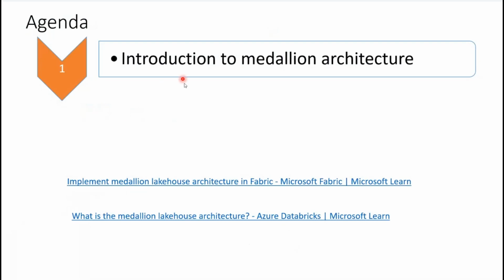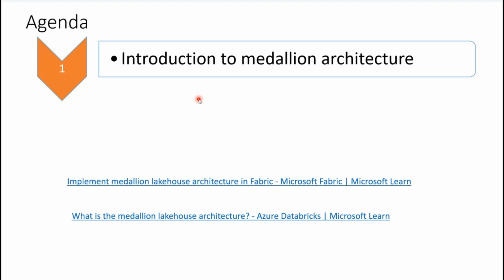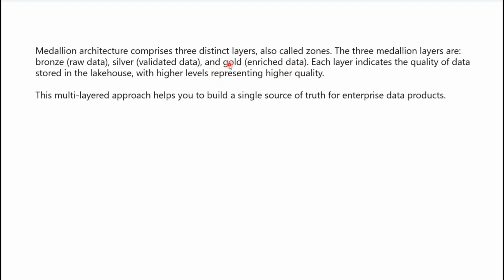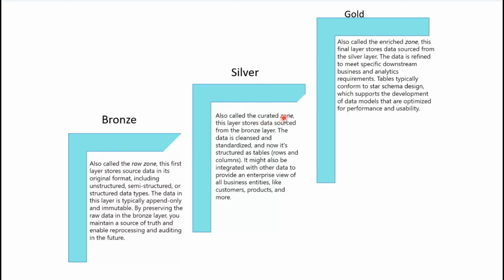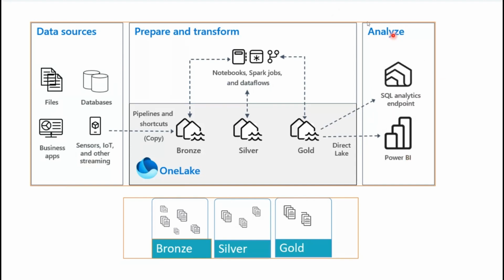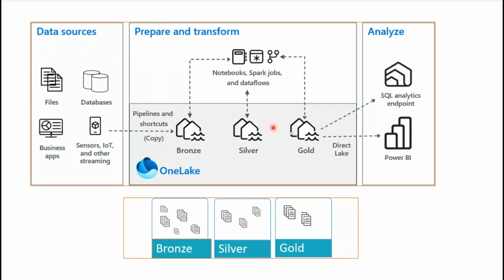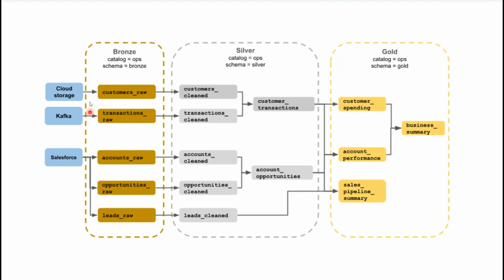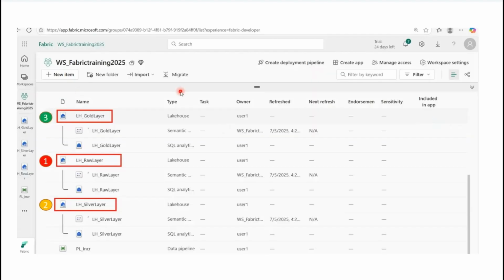7.Medallion Architecture in Microsoft Fabric Part1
7.Medallion Architecture in Microsoft Fabric Part1